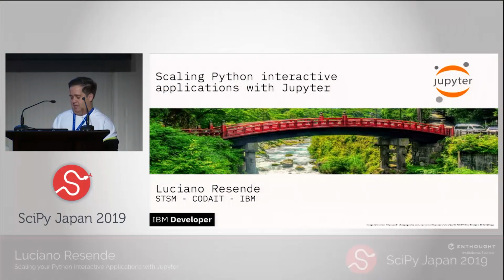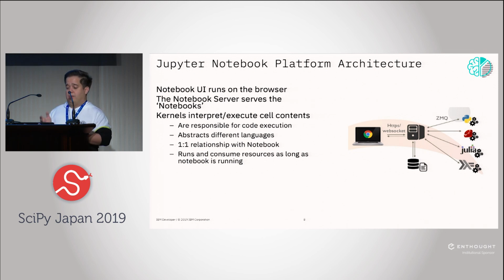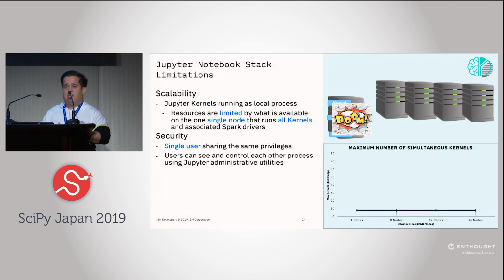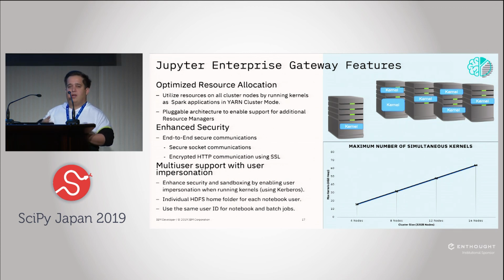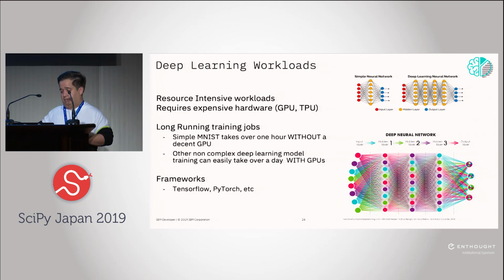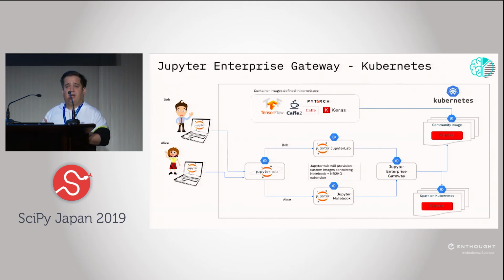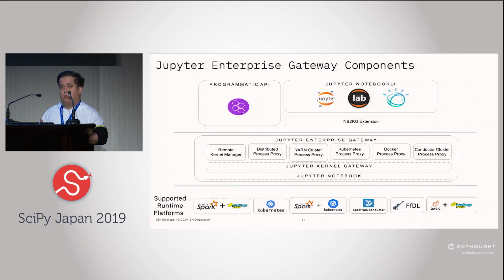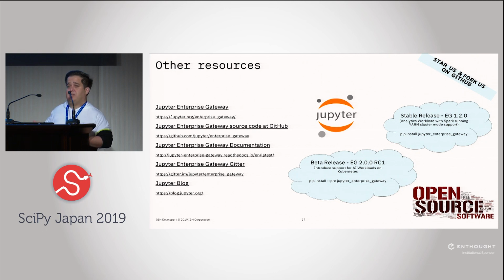Scaling your Python interactive applications with Jupyter | SciPy Japan 2019 | Luciano Resende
Jupyter Notebooks have become the "de facto" platform used by scientists and engineers to build Python interactive applications to tackle scientific and machine learning problems. However, with the popularity of big data analytics and complex deep learning workloads, there is a growing requirement to extend the computation across a cluster of computers in a parallel fashion. In this talk, we will describe how to use multiple Jupyter Notebook components to enable the orchestration and distribution of interactive machine learning and deep learning workloads across different types of computing clusters including Apache Spark and Kubernetes. This talk is intended to attendees interested in distributed platforms and scientists experiencing difficulties on scaling their scientific workloads across multiple machines.
Bio: Luciano Resende is an STSM and Open Source Data Science/AI Platform Architect at IBM CODAIT (formerly Spark Technology Center). He has been contributing to open source at The ASF for over 10 years, he is a member of ASF and is currently contributing to various big data related Apache projects around the Apache Spark ecosystem. Currently, Luciano is contributing to Jupyter Ecosystem projects building scalable, secure and flexible Enterprise Data Science platform.